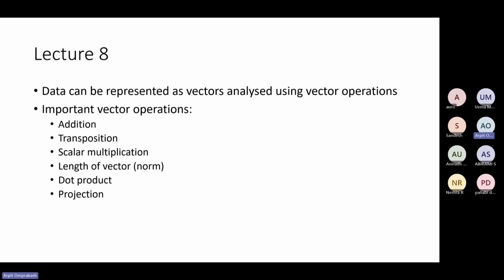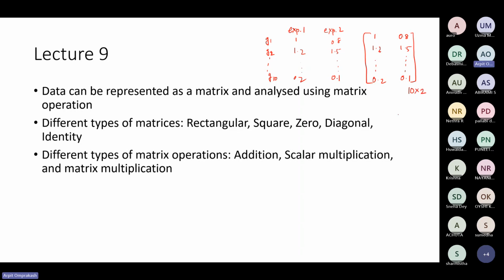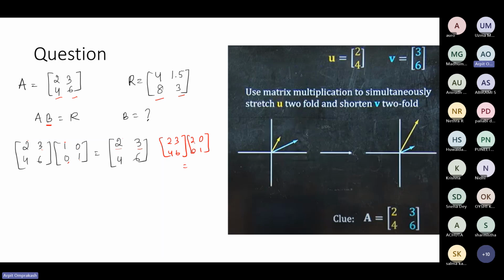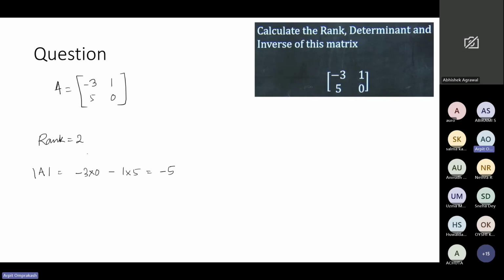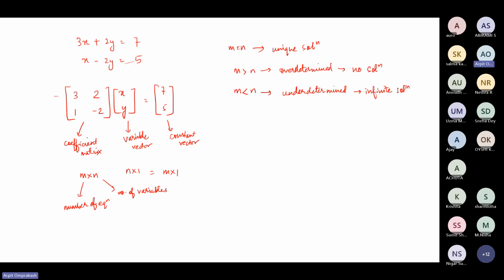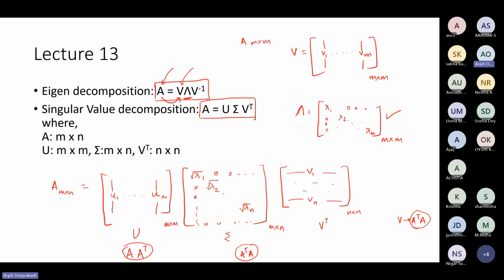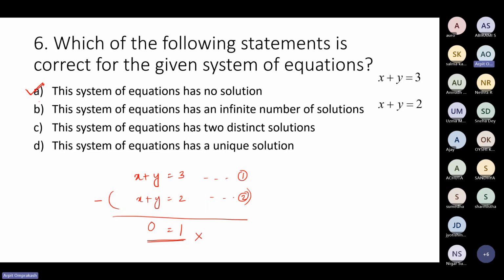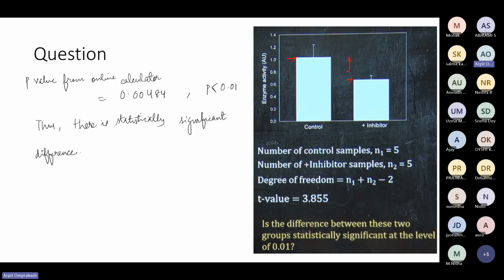Data Analysis For Biologists Live Session 2